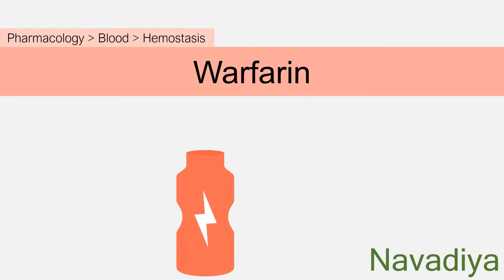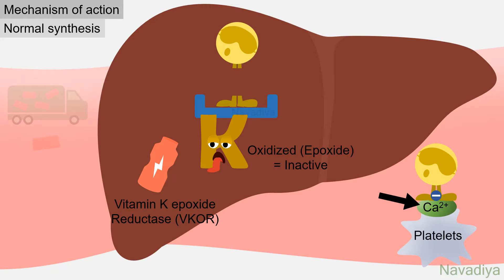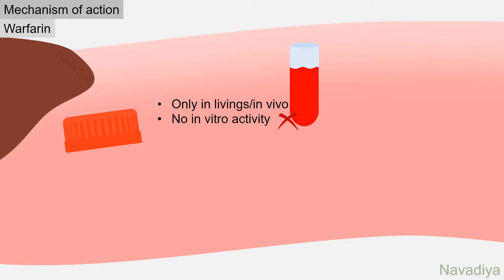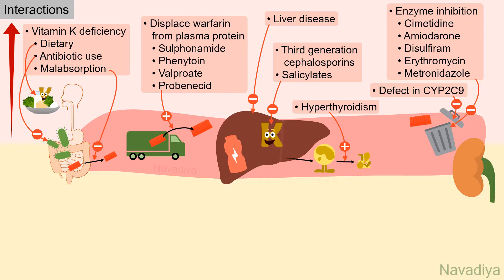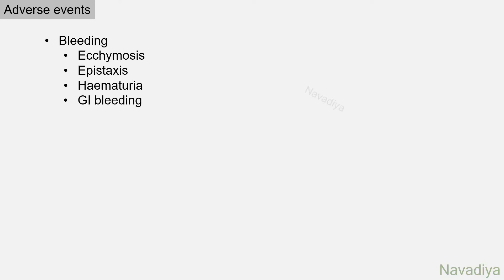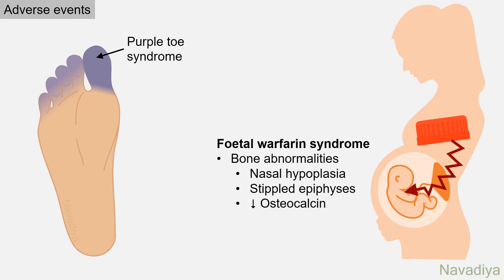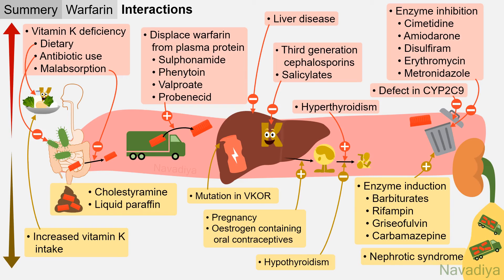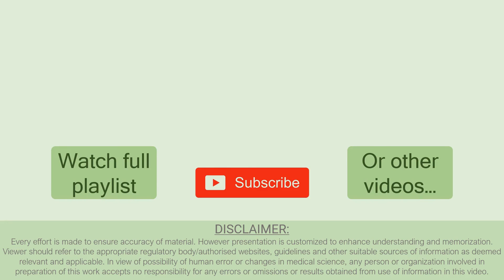Warfarin Pharmacology | Anticoagulants | Blood Pharmacology | Warfarin Mechanism of action, uses,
Video Summary:
This video is on pharmacology of warfarin. Warfarin is an oral anticoagulant. Mechanism of action of warfarin is inhibition of synthesis of vitamin K dependant clotting factors. These factors are factor II, VII, IX and X. It is done by inhibiting vitamin K epoxide reductase. There is a delay of about 3-4 days in response after starting the treatment. So, during this patient is covered with heparin. In pharmacokinetics, its absorption through intestine is almost 100%. Its more than 99% protein bound. And elimination occurs mainly by CYP2C9. Its response is affected by so many factors, among factors that increase the response are vitamin K deficiency which might be due to decreased dietary intake, antibiotic use or malabsorption, displacement of warfarin from plasma protein by sulphonamide, phenytoin, valproate, probenecid etc, liver disease, third generation cephalosporines and salicylates, hyperthyroidism, enzyme inducers like cimetidine, amiodarone, disulfiram, erythromycin, metronidazole etc and defect in CYP2C9. Among factors that decreases the warfarin response are: increased vitamin K intake in diet, cholestyramine and habitual use of liquid paraffin, mutation if vitamin K epoxide reductase, pregnancy and oestrogen containing oral contraceptives, hypothyroidism, enzyme inducers like barbiturates, rifampin, griseofulvin, carbamazepine etc and finally nephrotic syndrome. Warfarin should be used cautiously in these situations. Warfarin is used in pulmonary embolism, deep vein thrombosis, post MI patients, unstable angina, atrial fibrillation, after cardiac valve replacement and cerebrovascular diseases. Monitoring of warfarin therapy is done with INR. It should be maintained from 2 to 3. Adverse events with warfarin are bleeding, skin necrosis due to transient imbalance between pro and anti-coagulant factors, purple toe syndrome and foetal warfarin syndrome. Bleeding due to warfarin or its overdose can be treated by its specific antidote, vitamin K. Response of vitamin K takes 6-24 hours to appear. Whole blood, plasma or concentrates of clotting factors show immediate response. Contraindications of warfarin are pregnancy, bleeding disorder, hypertension, subacute bacterial endocarditis, peptic ulcer, bleeding piles, tuberculosis, threatened abortion, recent eye or brain surgery or lumber puncture and hypersensitivity to warfarin.